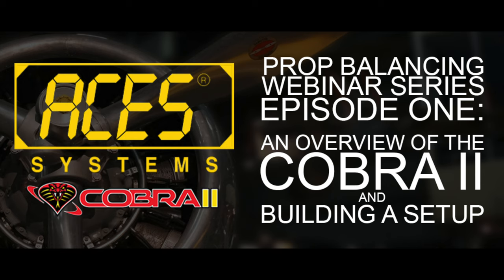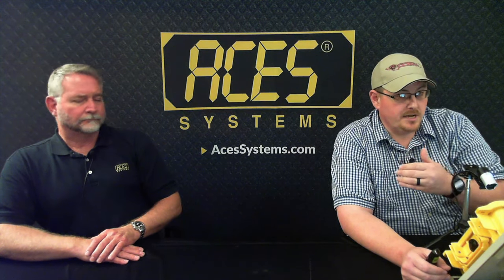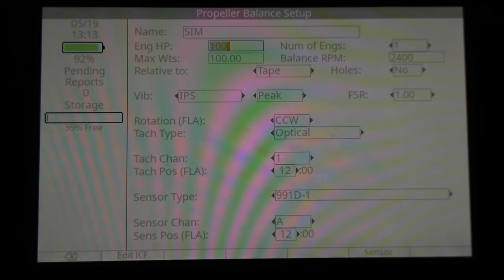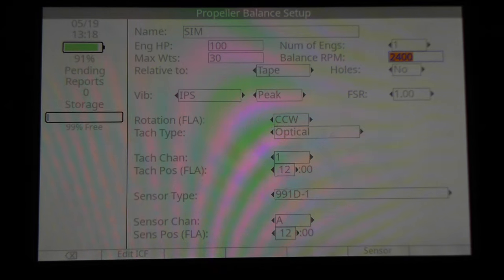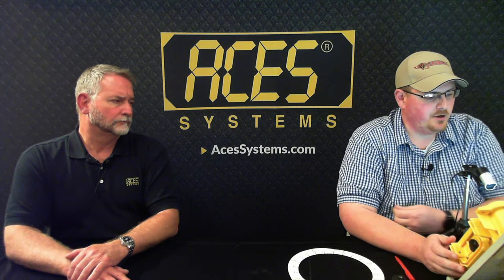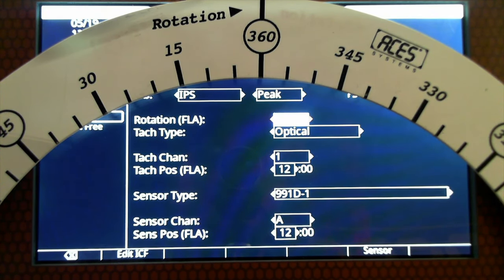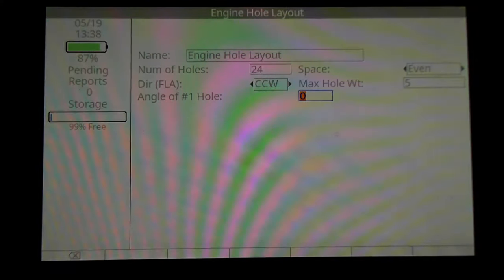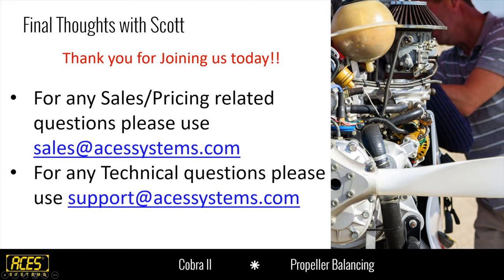AN OVERVIEW OF THE COBRA II AND BUILDING A SETUP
PROP BALANCING WEBINAR SERIES
EPISODE ONE:
Join Josh, Scott and some more of the ACES Systems team as we talk about the Cobra II and building a Dynamic Propeller Balance Setup.
Vibration in an aircraft can cause all sorts of other problems. Everything from worn out engine mounts, cracked exhaust stacks and sheetmetal, to failed avionics and light bulbs. And let’s not forget about passenger and crew discomfort.
You bought a Kit, now what do you do with it? What’s a “Setup”, where do I mount the Vibration Sensor, what is that plastic circle thing for?
With the Model 2021 Cobra II, you will be able to determine if a dynamic balance of the propeller is needed with a Vibration Spectrum Survey. If it is, the Cobra II can have you back up and flying in 4 runs or less. Taking the guess work out of how much weight to use and where to place it. Your Prop Kit will have everything you need, Vibration sensor for amplitude measurements, a PhotoTach for Phase angle and speed readings, a Propeller Protractor for phase angle location, and more.
The first in the Series will focus on
 • An Overview of the Cobra II Analyzer
 • Creating a Propeller Balance Setup